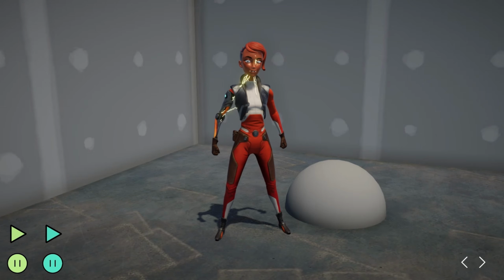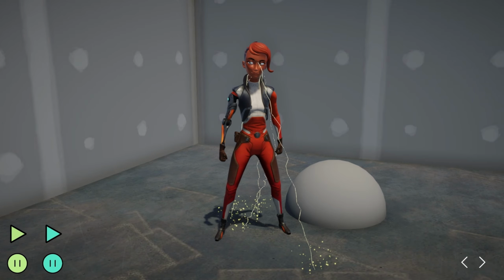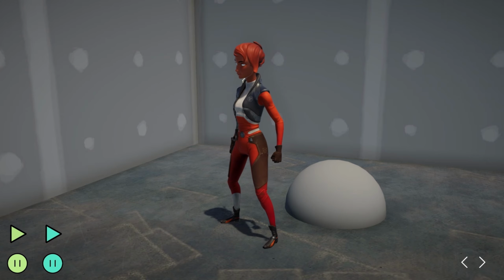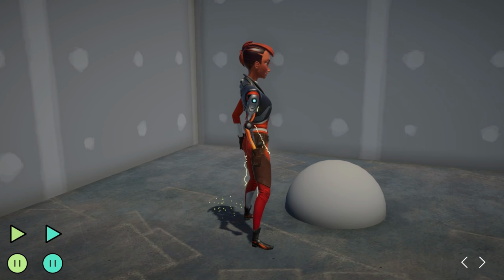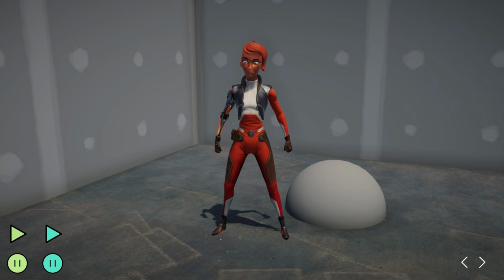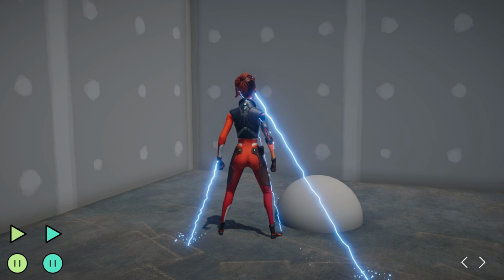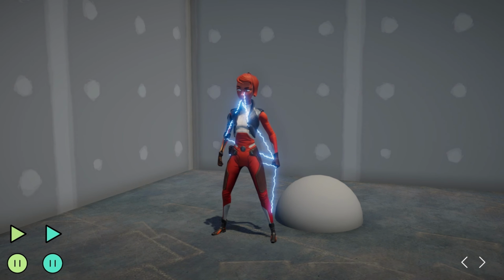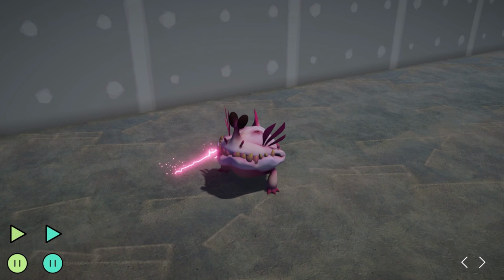Lightning Tool for Unity | Easy & Powerful Lightning Effects for Characters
Want to add powerful lightning effects to your Unity game characters, just like the Flash?

In this video, I’m showcasing Lightning Tool, a Unity asset that lets you easily create dynamic and customizable lightning effects for your game.

This tool is very easy to use and works with game characters or objects.
The lightning can interact with surrounding objects, making the effect feel more dynamic and immersive.

Lightning Tool provides many adjustable parameters, including lightning thickness, life cycle, length, color, and frequency, so you can create different lightning styles for different gameplay situations.

It supports URP, HDRP, and the Built-in Render Pipeline, and works on Windows, Android, and iOS.

If you’re a Unity developer looking for a flexible lightning effect solution, this asset is definitely worth checking out.